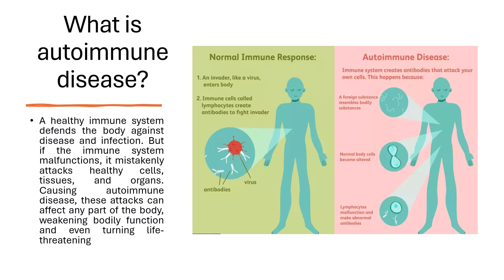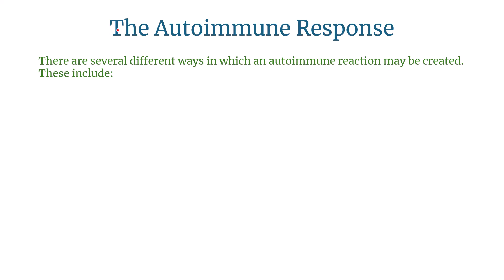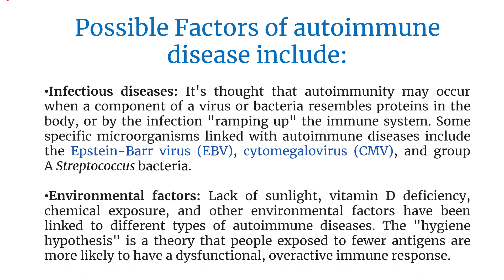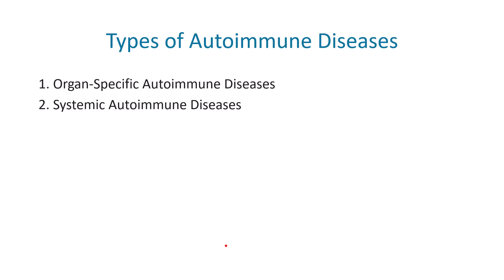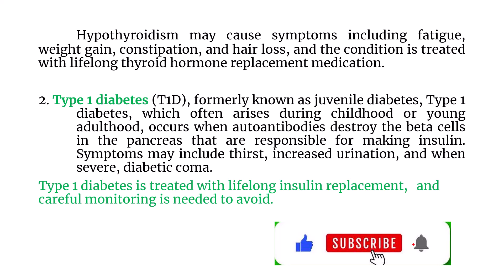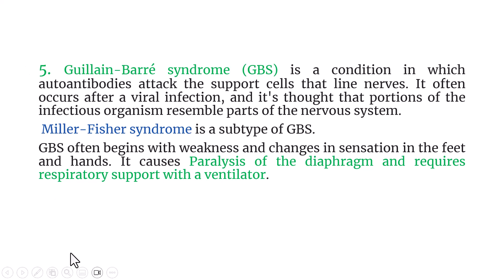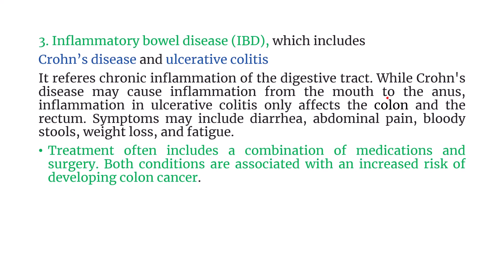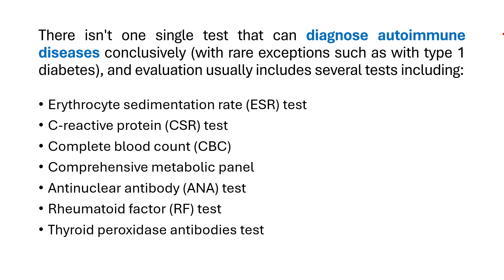Autoimmune Diseases | Possible Factors, Diagnosis, and Types of Autoimmune Diseases | Science Jagat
What is Autoimmune disease?
How is it different from a normal immune response?
How is an autoimmune response created?
Types of Autoimmune diseases and their treatments
Possible Factors responsible for autoimmune diseases
Diagnosis
Risk Factors
🦠 Can your own immune system attack your body? That’s exactly what happens in autoimmune diseases! When the immune system mistakenly targets healthy cells, it can lead to chronic conditions affecting various organs and tissues. But what causes this? And how do we diagnose and manage these diseases? 🤔

📌 In this video, we’ll cover:
✅ What are Autoimmune Diseases? (Causes & Mechanisms)
✅ Possible Factors Behind Autoimmunity:

Genetics 🧬
Environmental Triggers 🌍
Infections & Stress 🦠
✅ Common Types of Autoimmune Diseases:
Rheumatoid Arthritis, Type 1 Diabetes, Lupus, Multiple Sclerosis, Psoriasis & More!
✅ How Autoimmune Diseases Are Diagnosed & Treated 🏥
Early diagnosis is crucial! Many autoimmune diseases go undetected for years. Understanding their symptoms can help in early intervention and better management.

💬 Do you or someone you know struggle with an autoimmune disease? Share your experiences & thoughts in the comments! 👇

WE MAKE DIFFICULT TOPICS EASY.
SCIENCE JAGAT- ONLINE INTERACTIVE COACHING. WHERE PASSION MEETS KNOWLEDGE